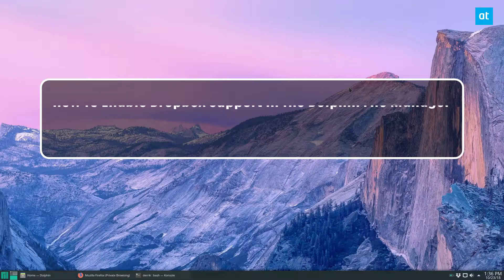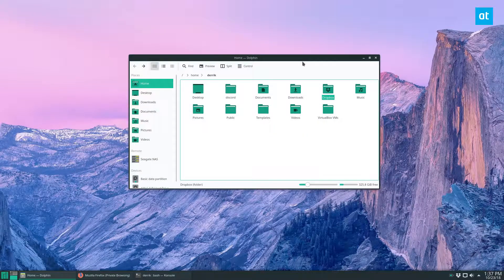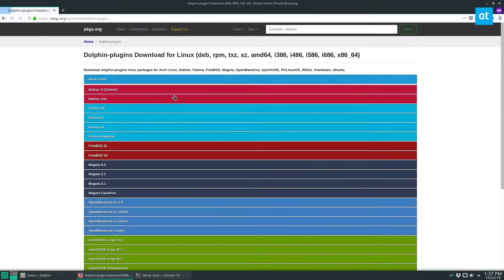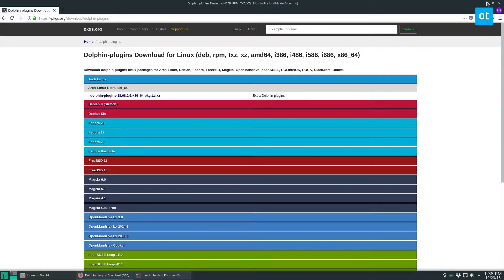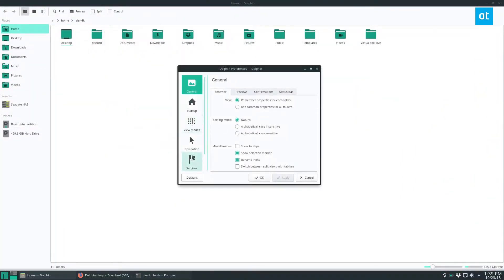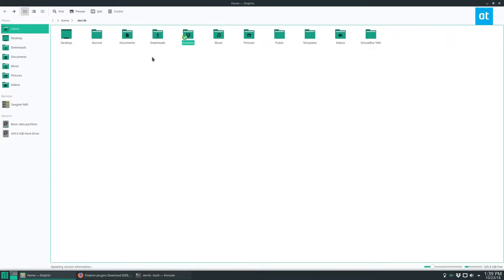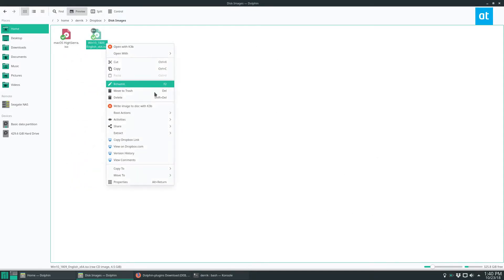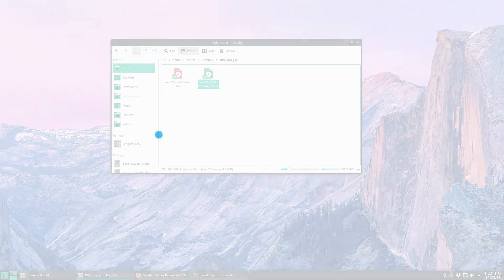How To Enable Dropbox Support In The Dolphin File Manager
KDE’s Dolphin file manager has a lot of cool features. One of its best features is allowing users to download third-party services to set up in the browser. In this article, we’re going to show you how to enable Dropbox support in Dolphin.